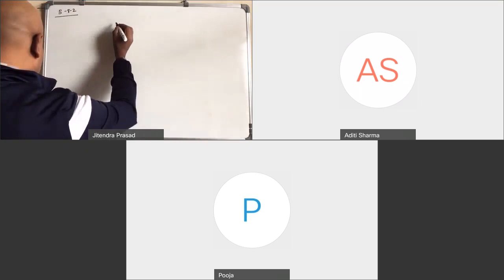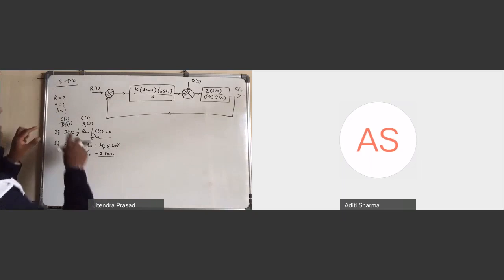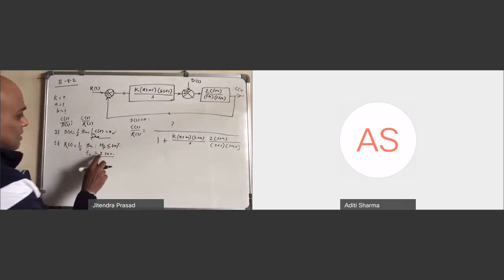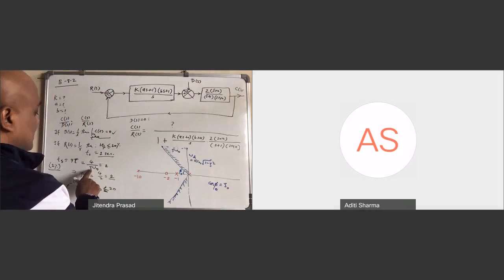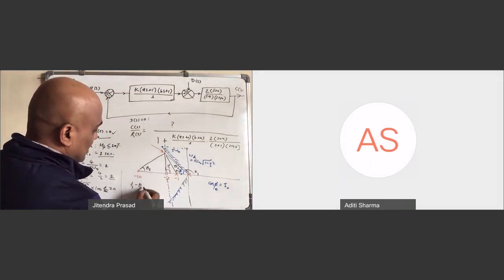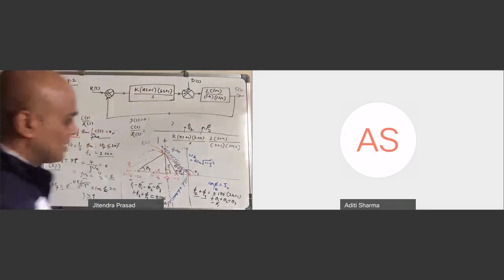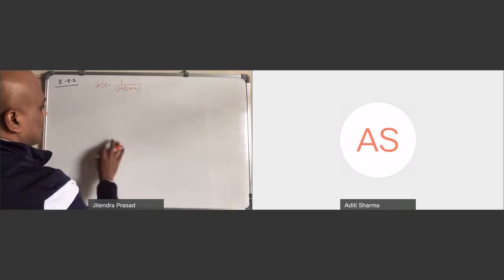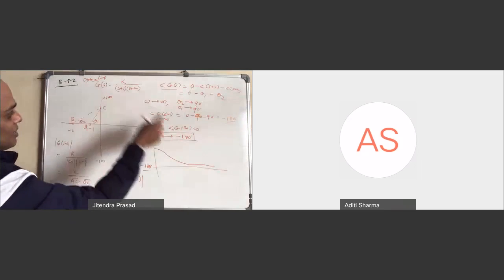ME301 Live Session 20201123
ME301 Vibrations and Control: Live Session 23 Nov 2020
by Dr. Jitendra Prasad, Indian Institute of Technology Ropar,
Topics: Tutorial problem solving, PID controller design, Some insight of Bode diagram / Nyquist plot through Root locus.